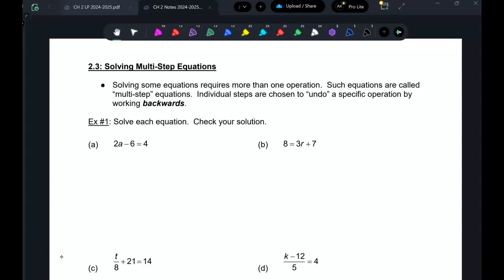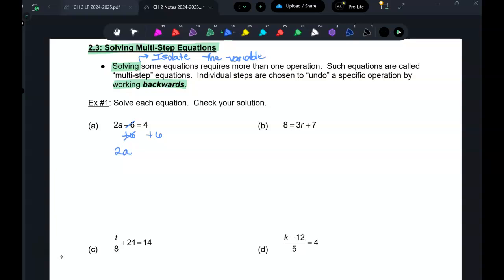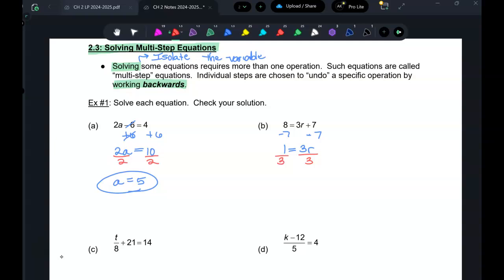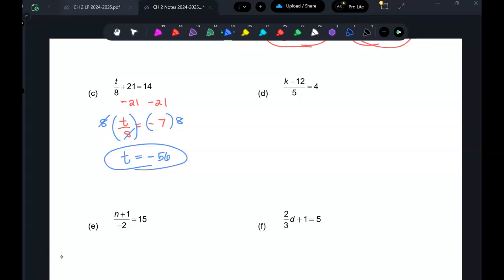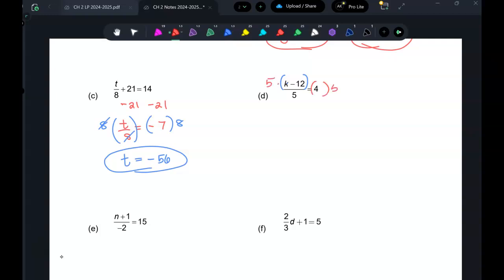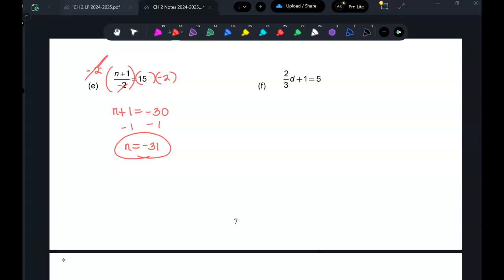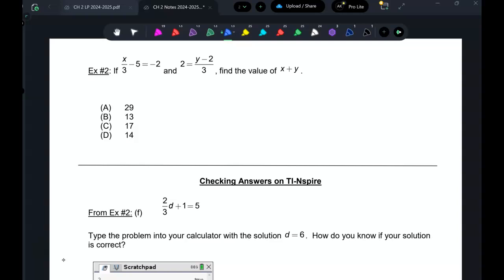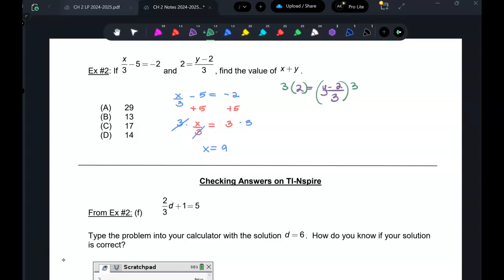Alg 1A - Lesson 2.3 - PART 1